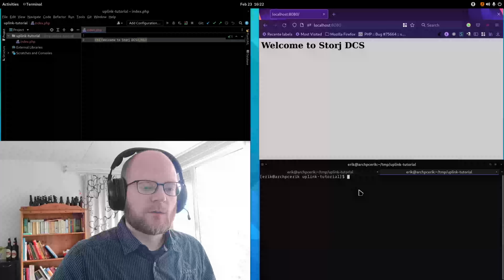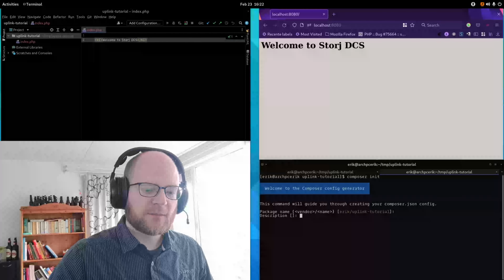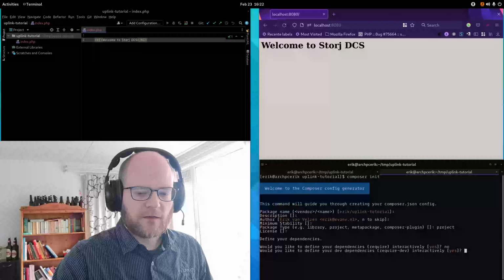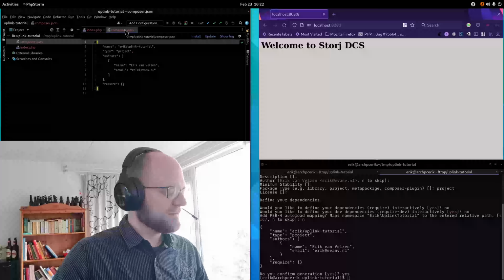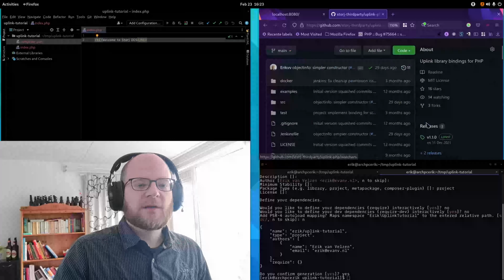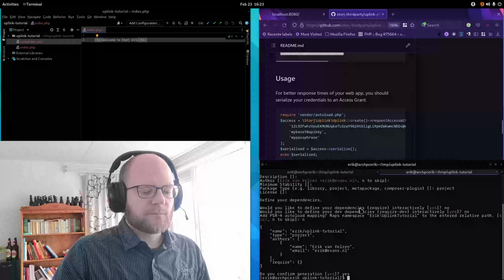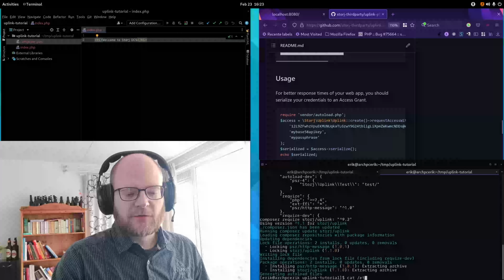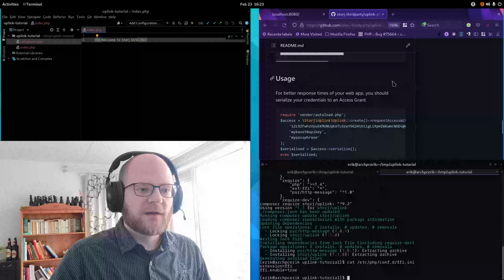Storj DCS + PHP website tutorial for beginners